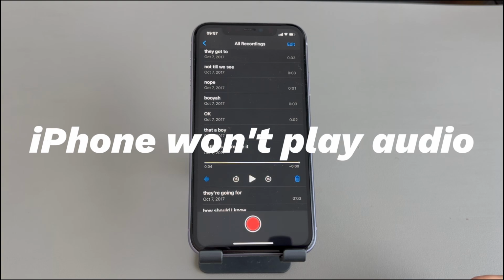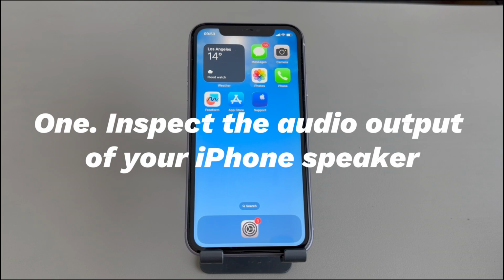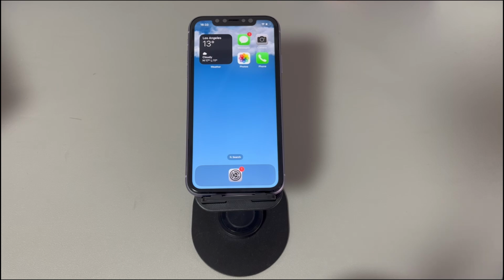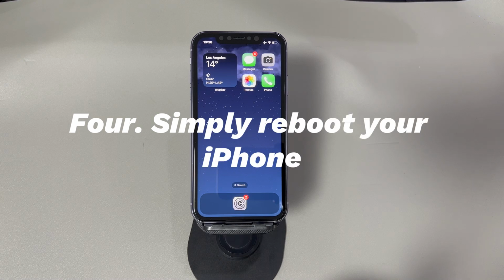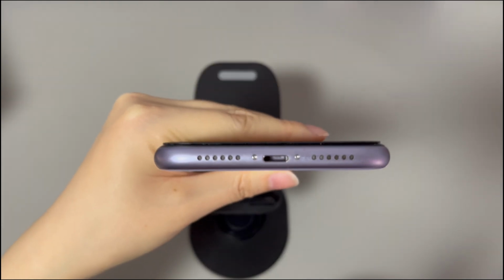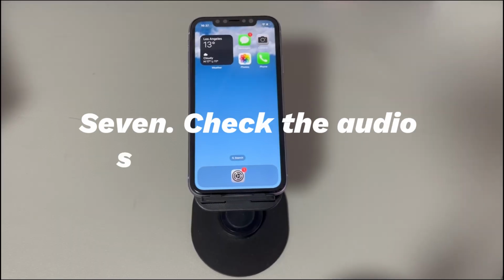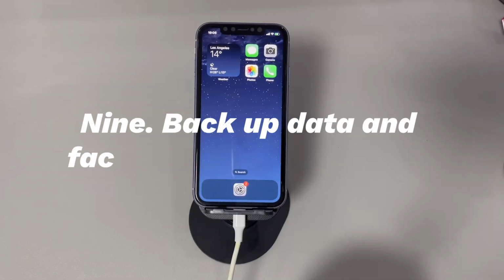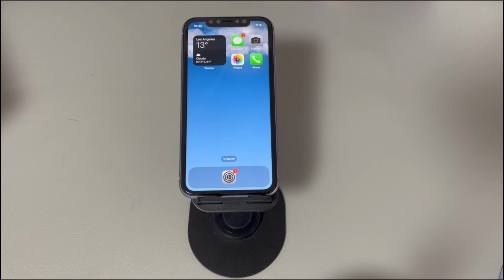My iPhone Won't Play Audio. How to Fix the No Audio Issues & Get Sound Back?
Today we'll show you what to do when an iPhone won't play audio. To be honest, even the top-tier iPhone can encounter unexpected audio issues. The volume is all the way up on iPhone, but no audio will play when you're on a call, listening to favourite music or podcasts, driving a car, playing videos, using an app, etc. Don't worry if you experience the same missing audio problems.

We've figured out the possible causes and compiled a few key troubleshooting steps to get the sound of music, videos, and podcasts back to normal again on your iPhone.

0:00 Background
0:38 Why is your iPhone not playing any audio?
1:20 1️⃣Inspect the audio output of your iPhone speaker.
2:08 2️⃣Disable Silent mode on iPhone.
2:44 3️⃣Toggle off Do Not Disturb.
3:09 4️⃣Simply reboot your iPhone.
3:51 5️⃣Clear out debris from iPhone speaker holes.
4:24 6️⃣Switch off Bluetooth.
5:03 7️⃣Check the audio settings in the app.
5:26 8️⃣Update your iPhone's OS.
6:00 9️⃣Back up data and factory reset your iPhone.
6:41 🔟Bring iPhone in for service.

Let us know if you have any further questions about how to fix audio files not playing on iPhone.